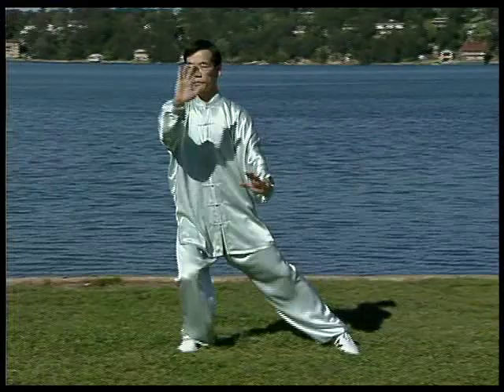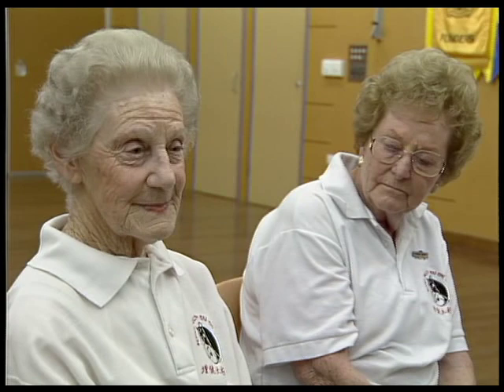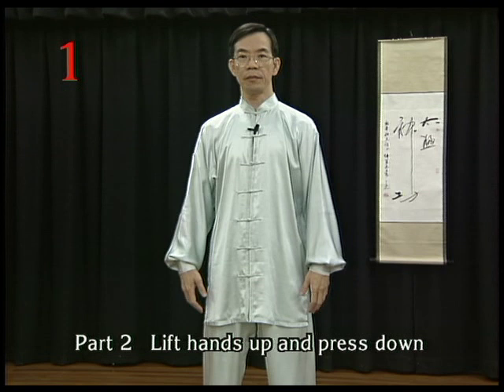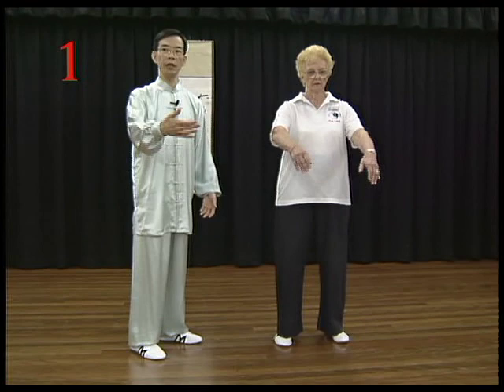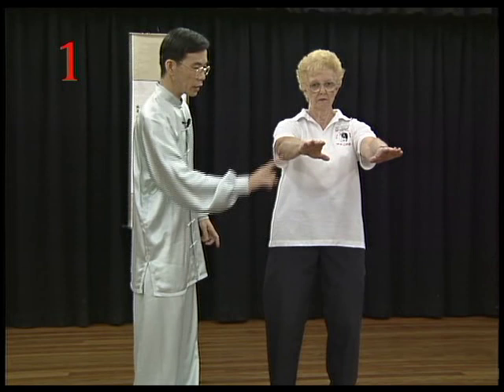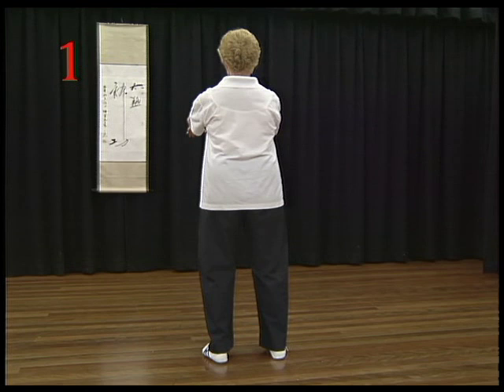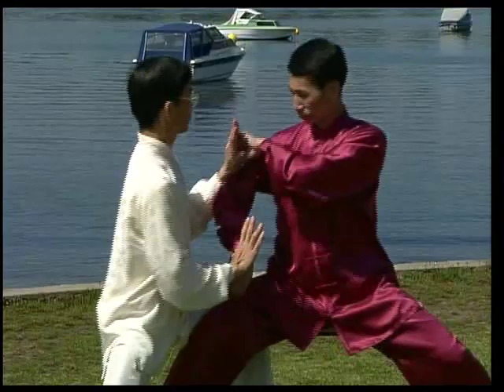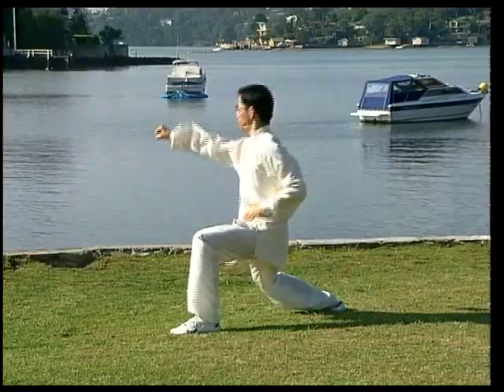Tai Chi for Older Adults Video | Dr Paul Lam | Introduction | Link to Tai Chi for Beginners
Tai Chi for Older Adults - Dr Lam recommends you using his Tai Chi for Beginners Instructional DVD because it has all components of the program, plus more up to date techniques. You can try out a free lesson here

You will enjoy Tai Chi for Beginners even more and it would be easier to learn, with sharper images and more teaching time.